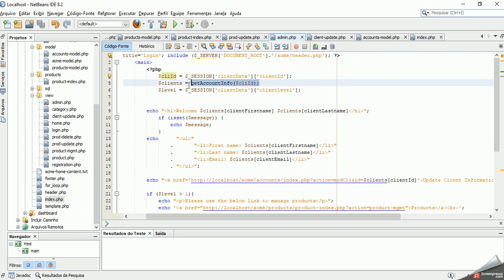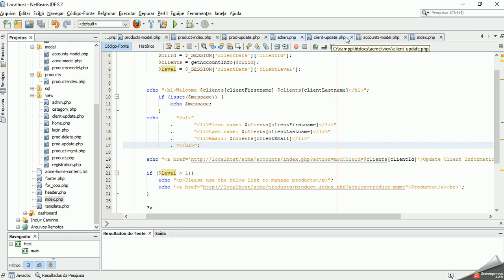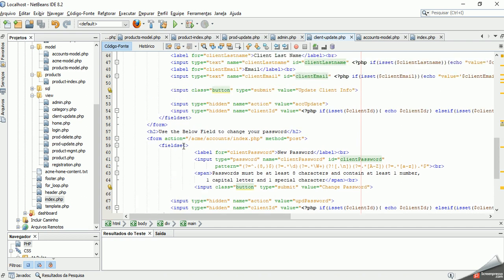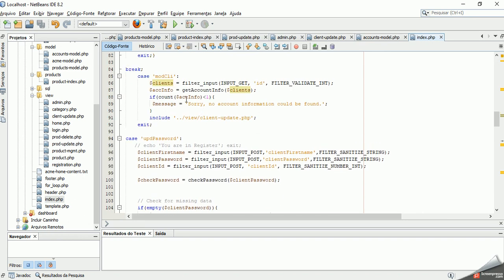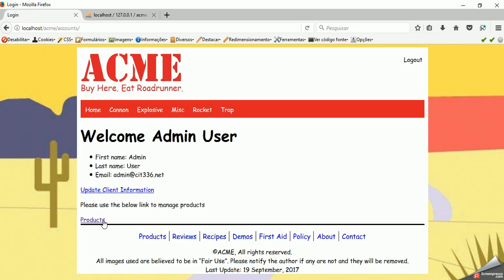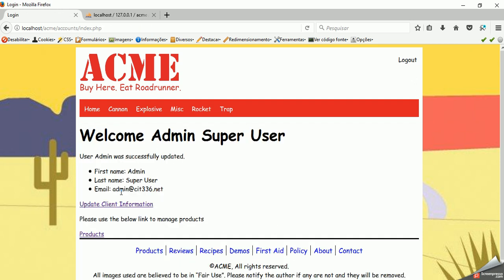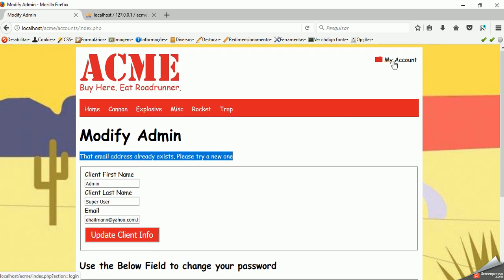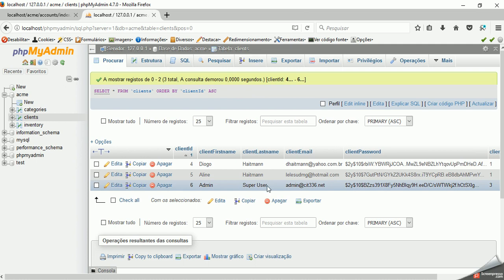CIT 336 Enhancement 7